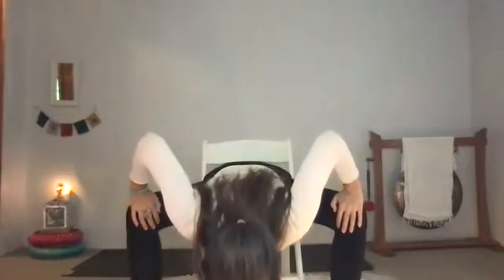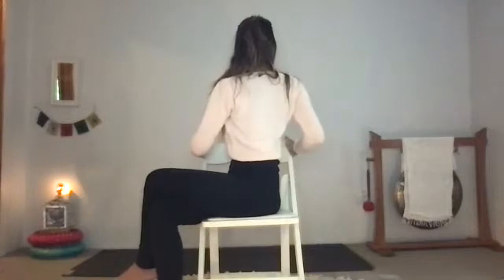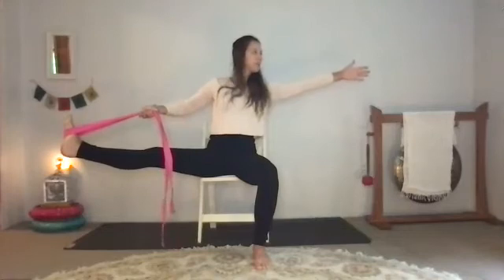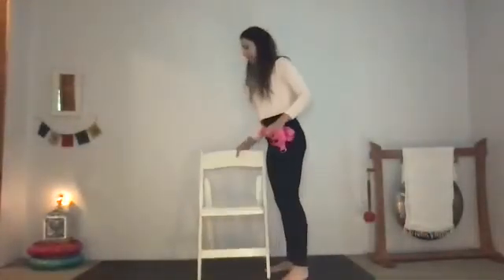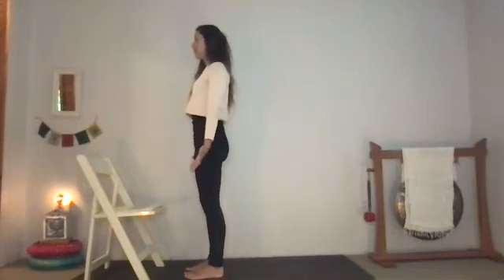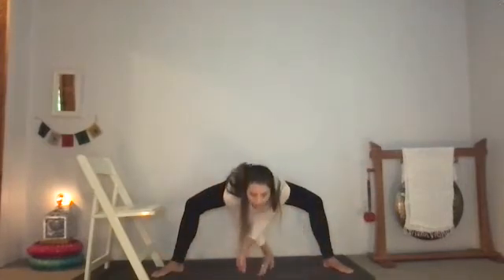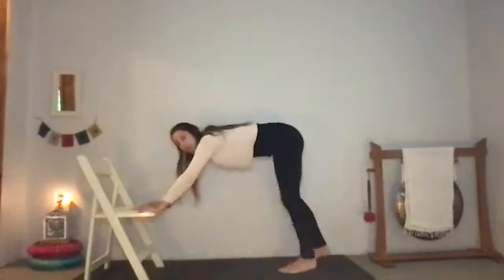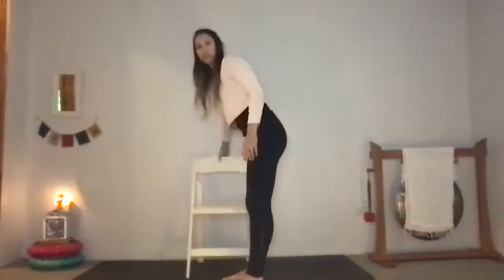Chair Yoga: Tune up, build strength, open & loosen physically & mentally